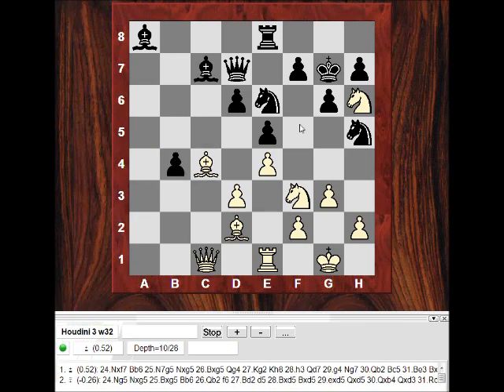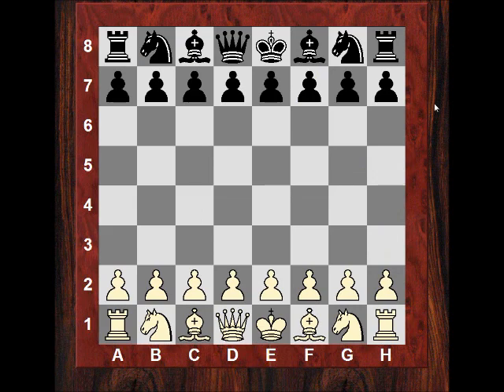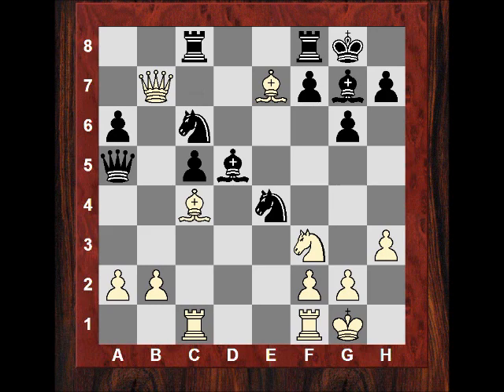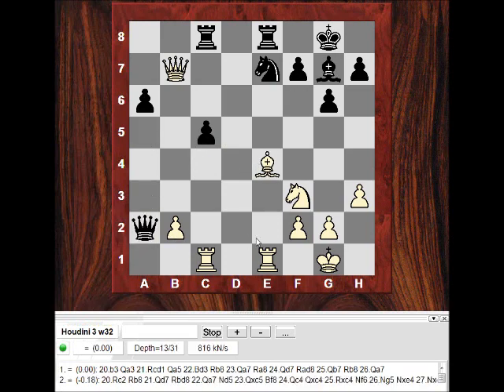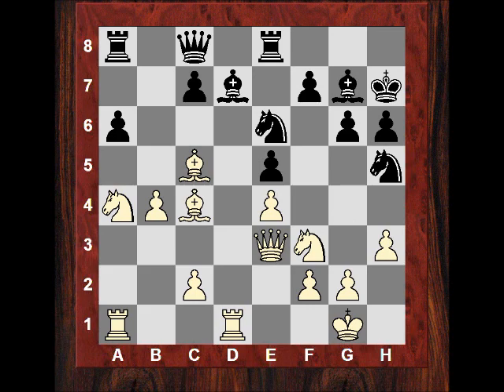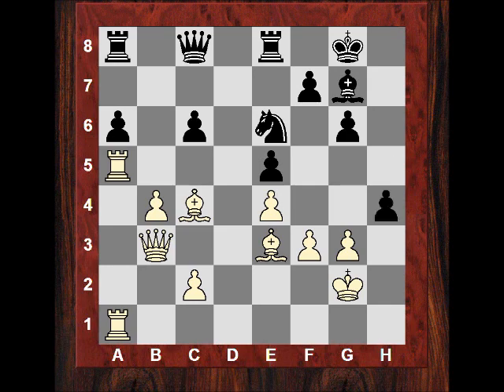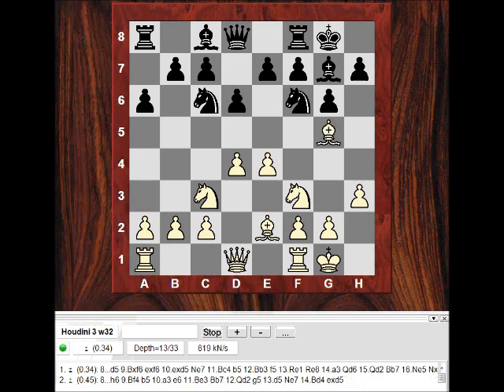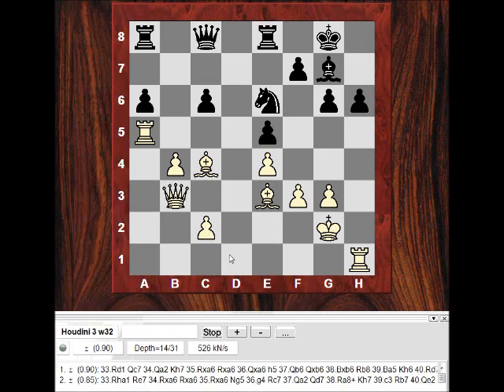World Chess Championship Candidates 2013 - Round 14 (Final Round!) (Chessworld.net)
Photo courtesy of Ray Morris-Hill